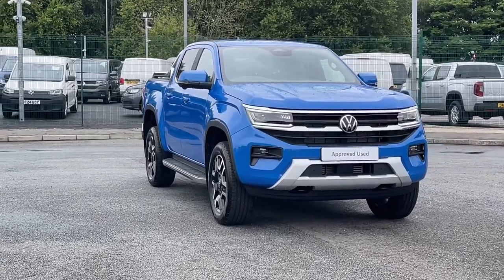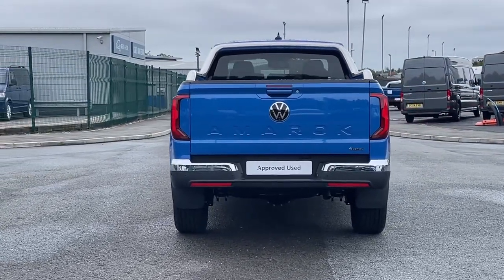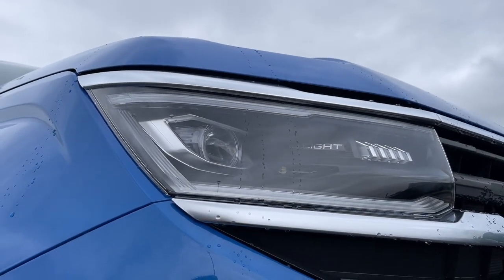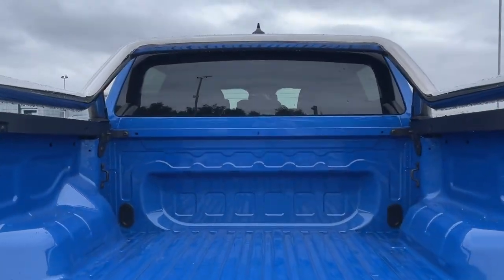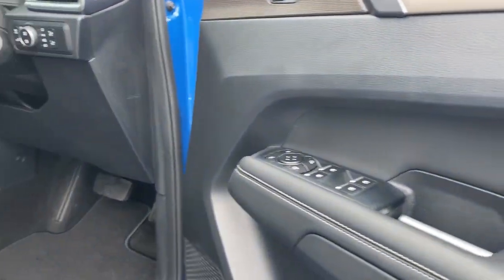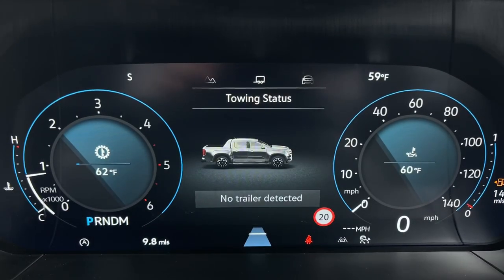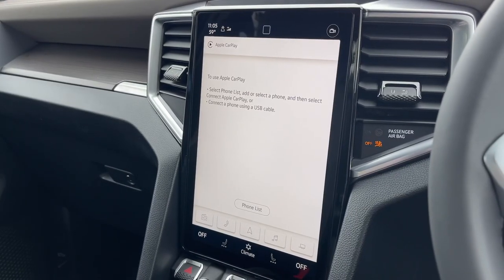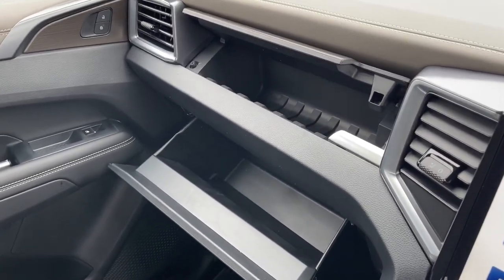Volkswagen Amarok Style 205 | VW Van Centre Liverpool | DF24 VFY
At the Volkswagen Van Centre in Liverpool is this Amarok, which is now available for sale.

Fuel: Diesel
Transmission: Automatic
Colour: Mid Blue

Top Features
- Area View 360 Camera
- Harmon Kardon Sound System
- IQ Light LED Matrix Headlamps